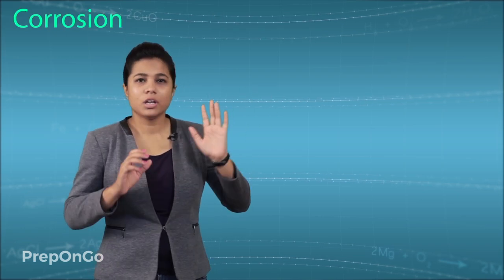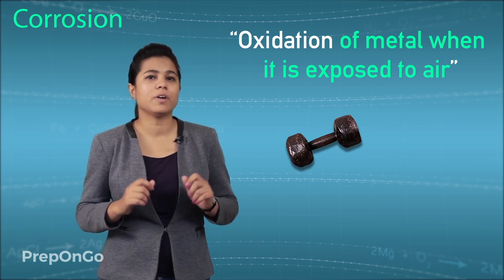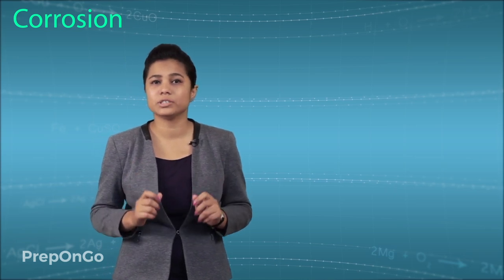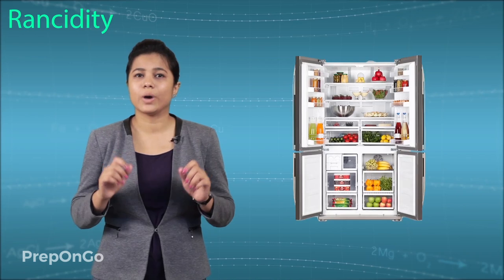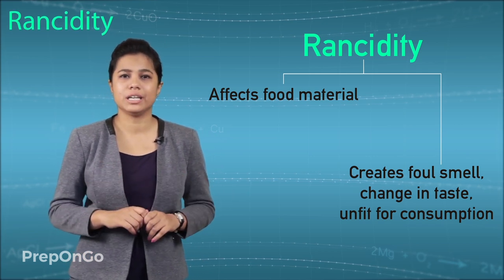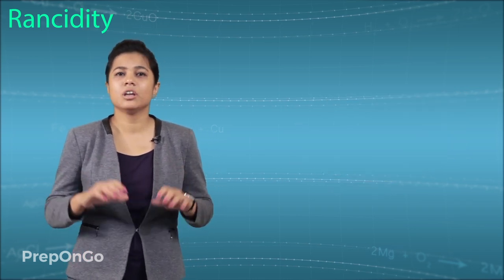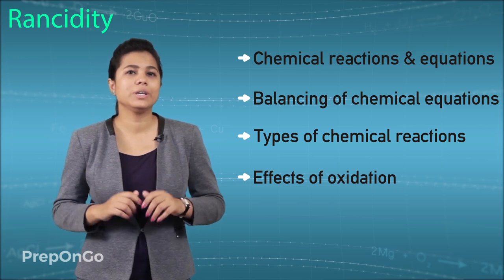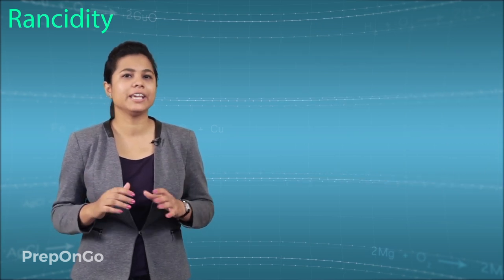Chemical Reactions and Equations - 8 | Rancidity and Corrosion | CBSE Class 10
CBSE Class 10 Science Chemistry Chapter 1 - Types of Chemical Reactions - Oxidation and Reduction Reaction
Corrosion: Oxidation of metal when it is exposed to air. It can be avoided by oiling, coating, painting and greasing
Rancidity: The fats and oil in food gets oxidized and hence the food material gets rancid creating foul smell and change in taste, making it unfit for consumption. Rancidity can be avoided by keeping it in low temperatures